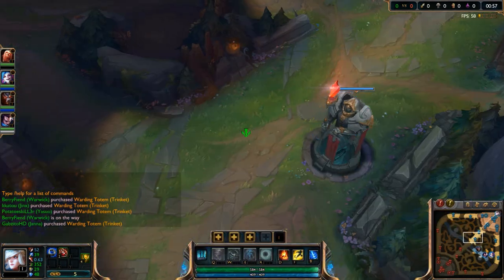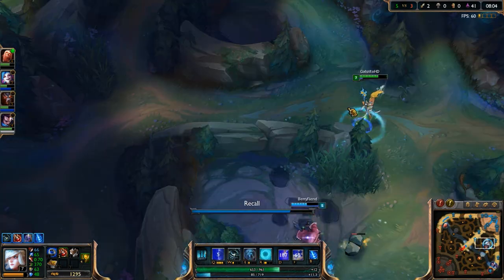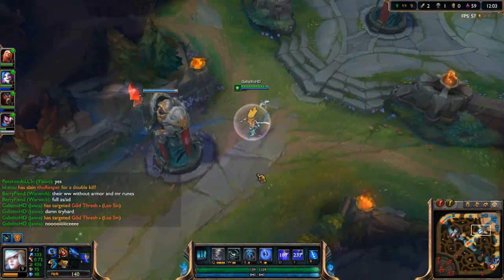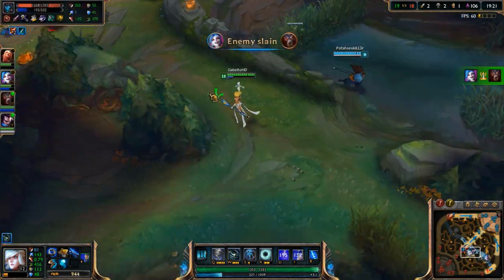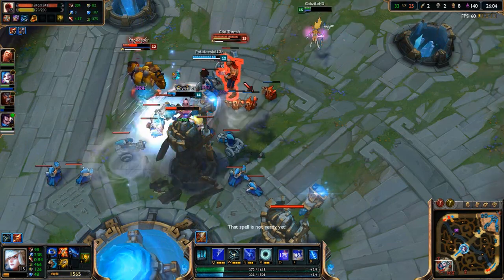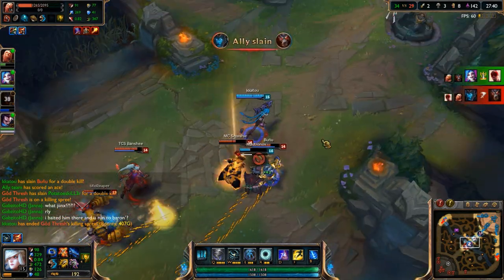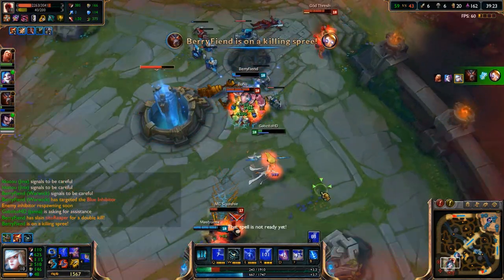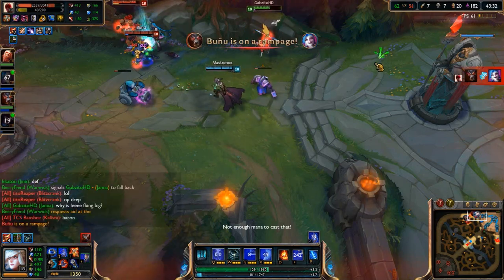Janna AP Mid - You choose I play #6 - League of Legends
New episode for the series! Janna ap this time and it was quite some fun :P. Don't forget to leave your suggestions in the comment section below for the next episode, suggest any lane, champion, playstyle etc and I will pick one of the best/top rated.

Song: "Carefree"